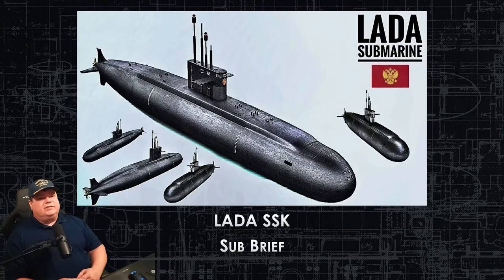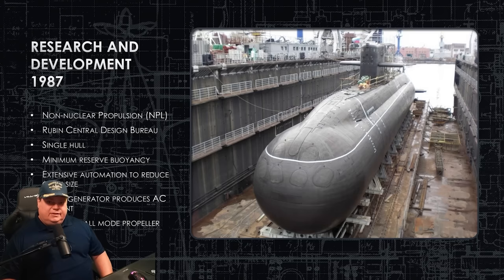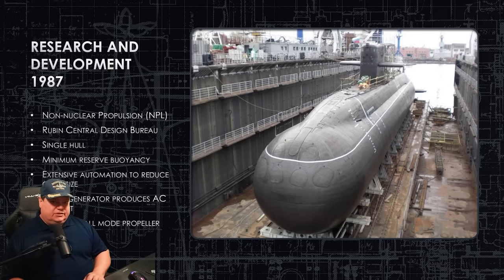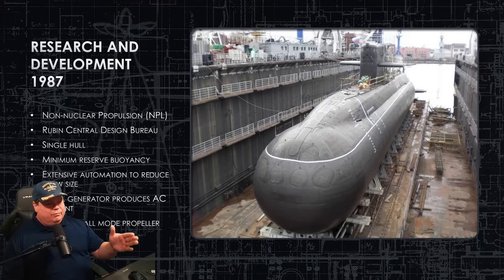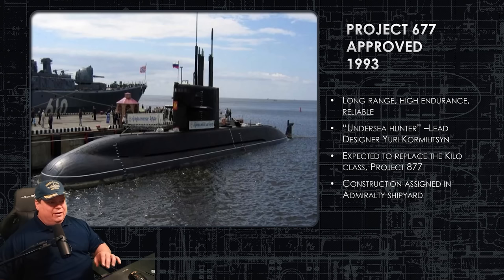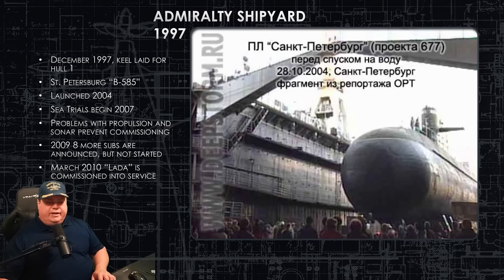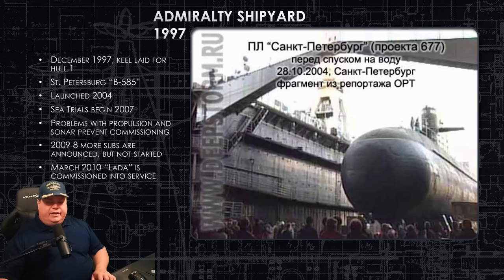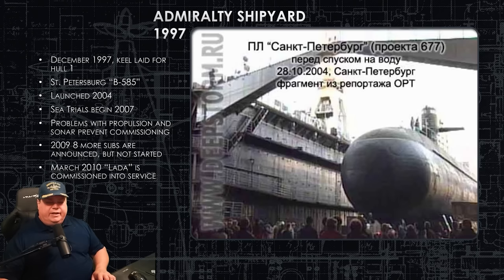Russia's Project 677 Lada-Class SSK Sub Brief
The Lada-class submarine is a class of diesel-electric submarines built by Russia. The project is also known as the "Amur-class" or "Project 677." The Lada-class submarines were designed as an improvement over the older Kilo-class submarines, offering enhanced stealth capabilities and advanced technology.

CPU: Intel i9-9900k @4.7 GHz
RAM: 32GB
GPU: NVIDIA TITAN RTX  24GB GDDR6